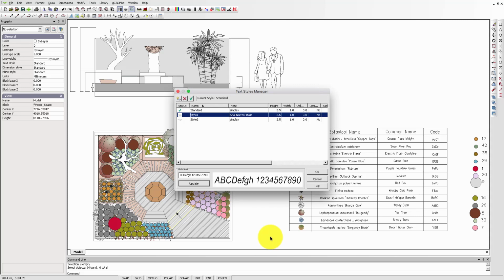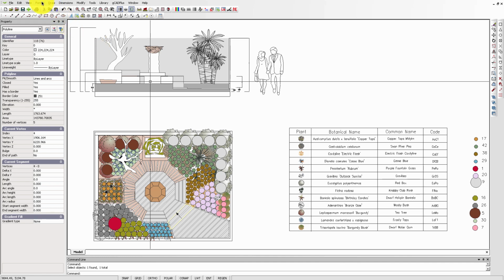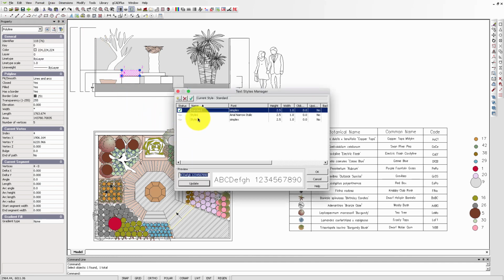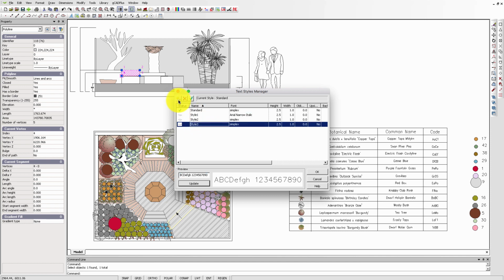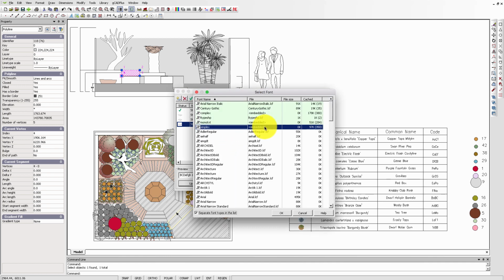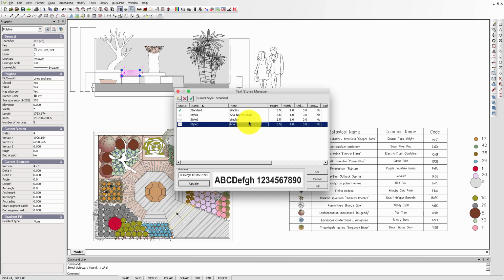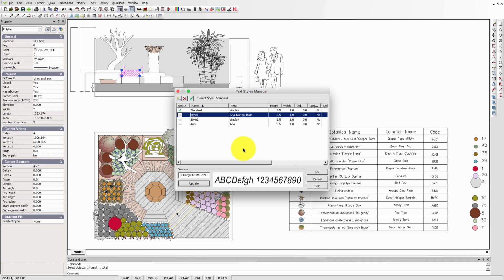How to rename text and layer names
Users new to gCADPlus who have used AutoCAD in the past can find some difficulty renaming text, layer names, etc. There is a 'trick' to it. In order to 'burn in' the changes you want, it is necessary to hit the return key when you have finished overtyping. Moving away from a text box without hitting the ENTER will not make the desired changes.